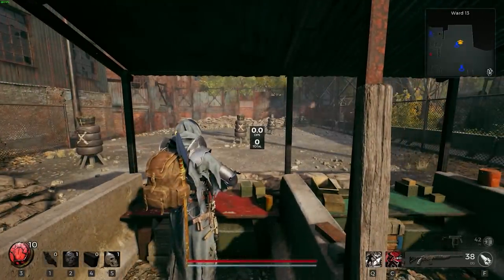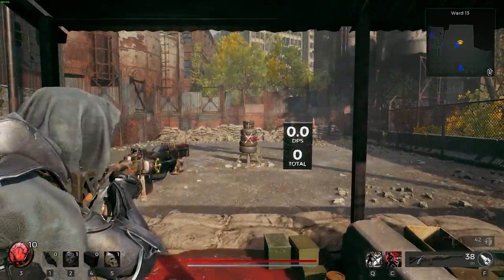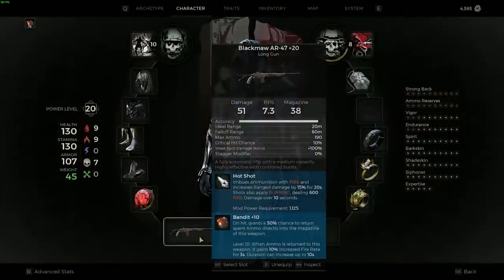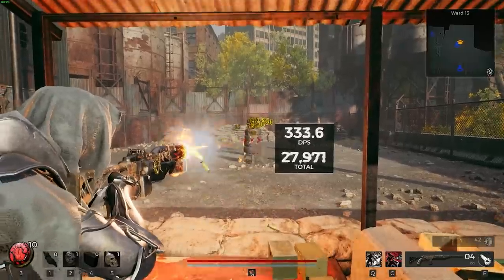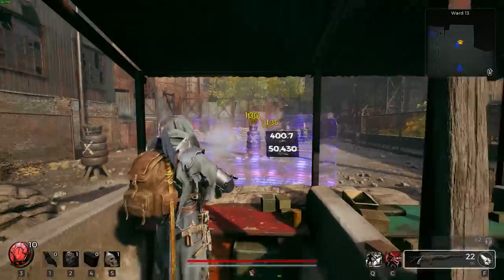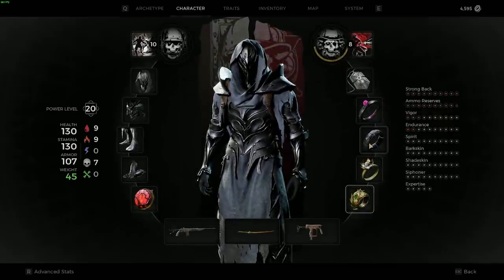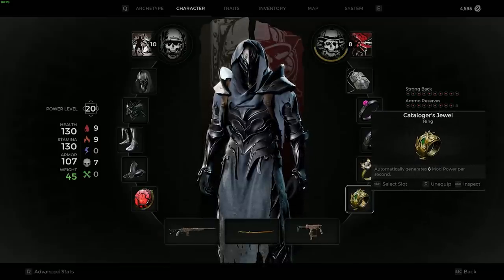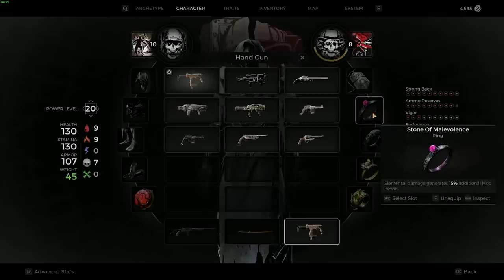Remnant 2 Infinite Mod Spam Build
A Build that allows you to keep using your mods!

Get energized and focused with G FUEL, the official drink of ESPORTS!

Evolve your WORK, your STREAM, your GAME! Curated PCs for Gamers.

Sit or stand at the mechanical desk that CHANGED MY LIFE!

Reduce digital eye strain with GUNNAR, block blue light and protect your eyes.